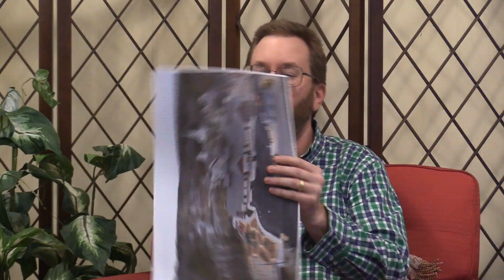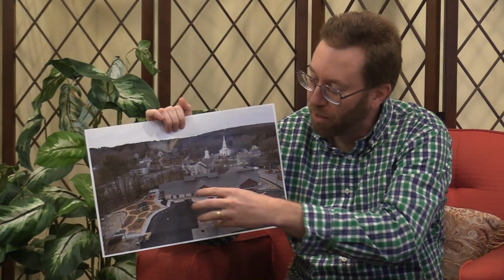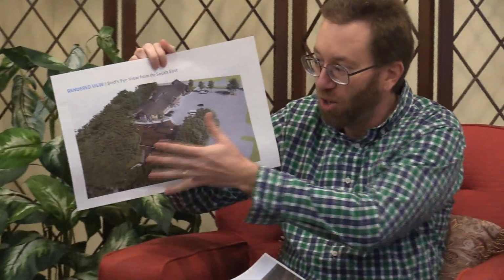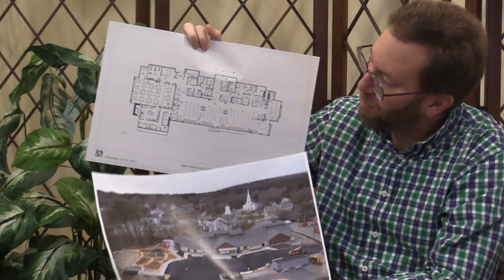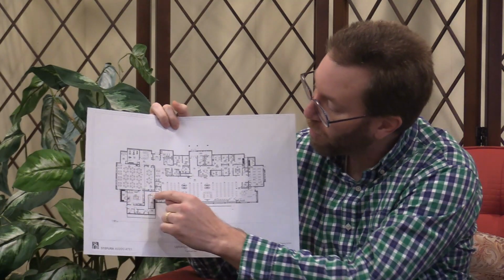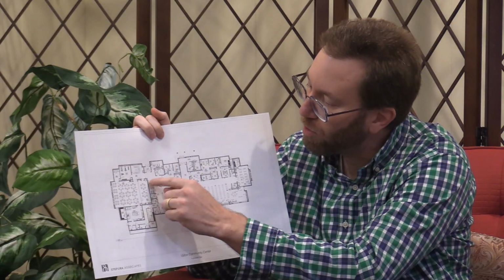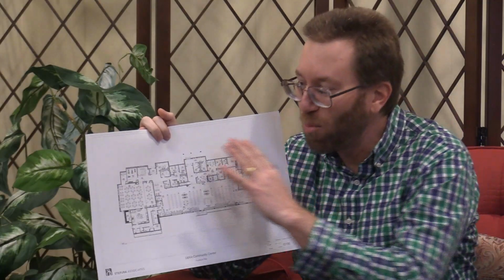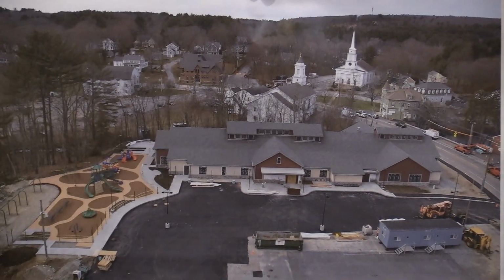Be My Guest 01 12 23 Matthew Bachtold Director Upton Town Library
Discussion of new library & center